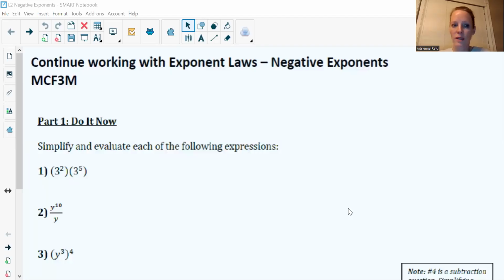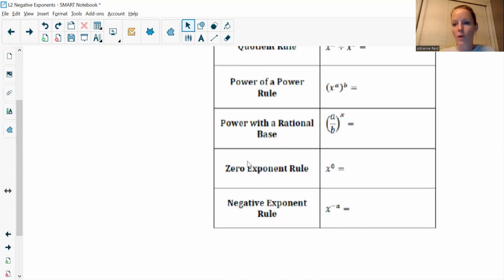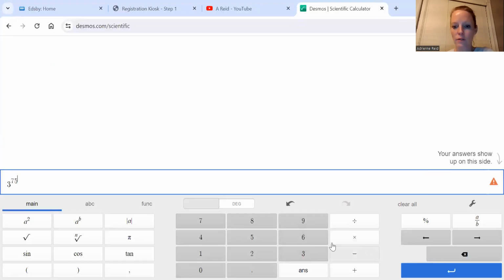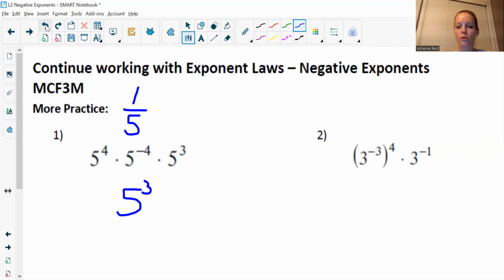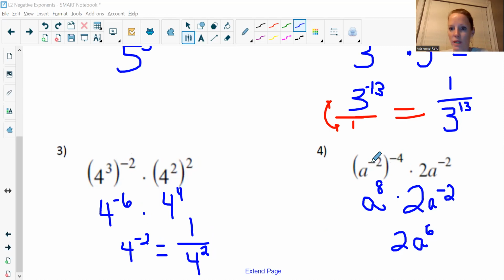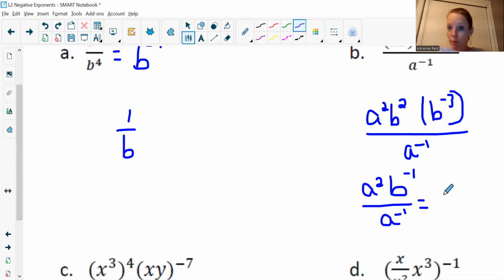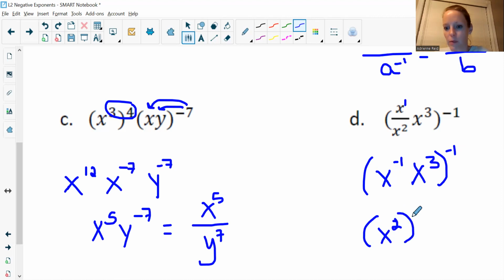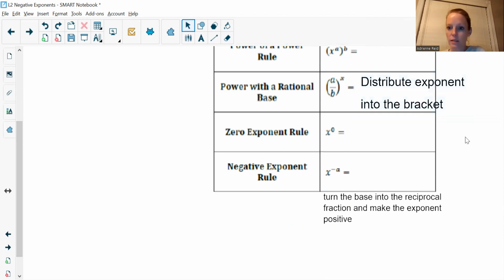L2 Negative exponents and Rational bases